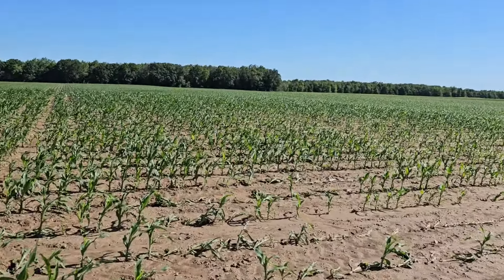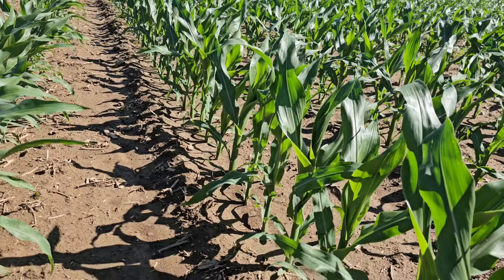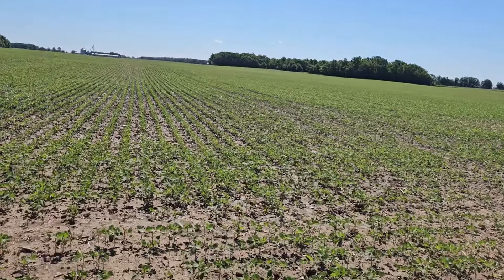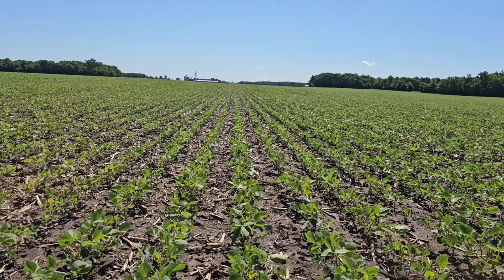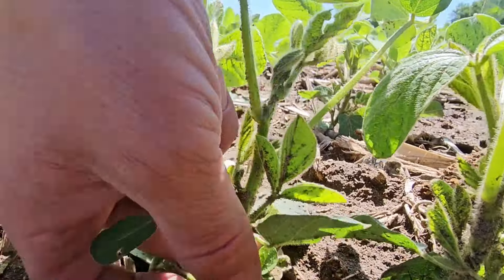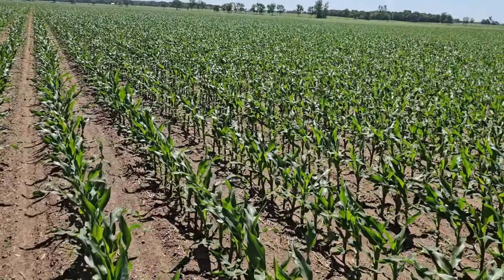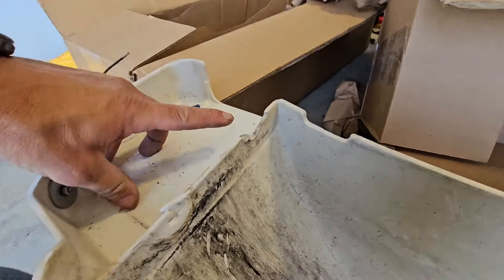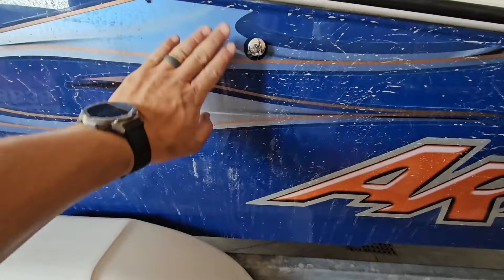Checking Crops with my Agronomist